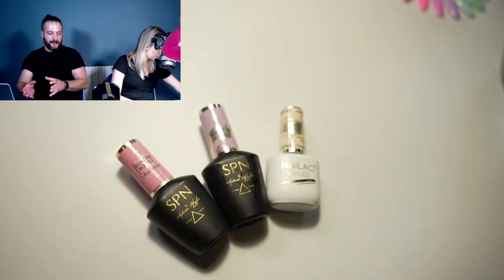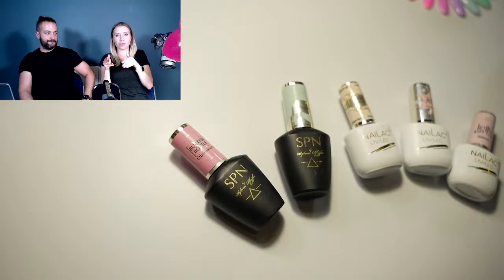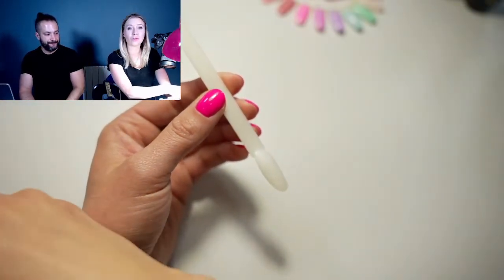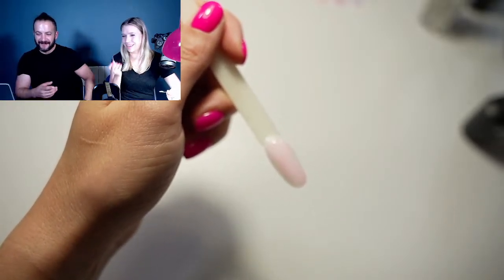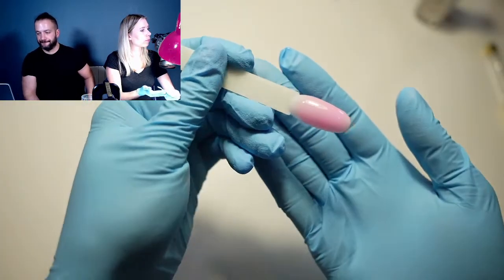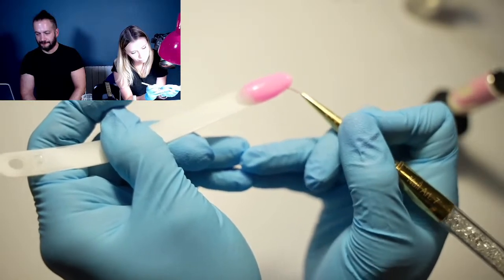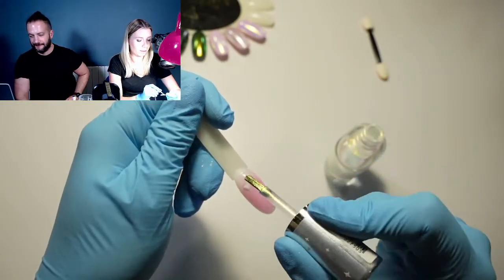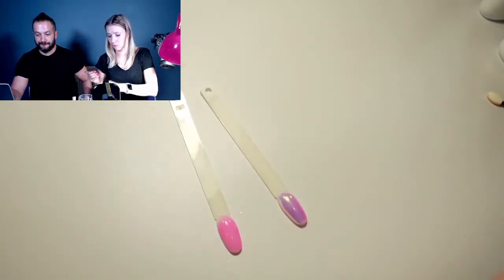B!AB AND CHROME LIQUID APPLICATION: A GUIDE FOR NAIL TECHNICIANS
We will show you how and  give you a few examples of possible creations using both products.